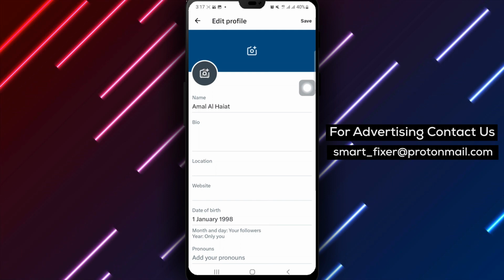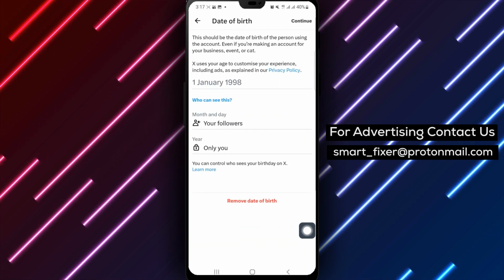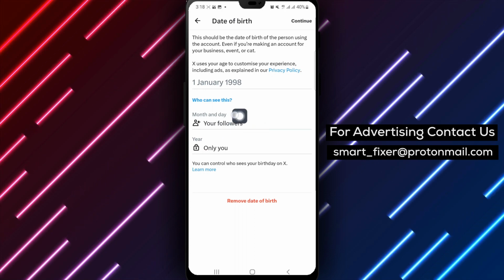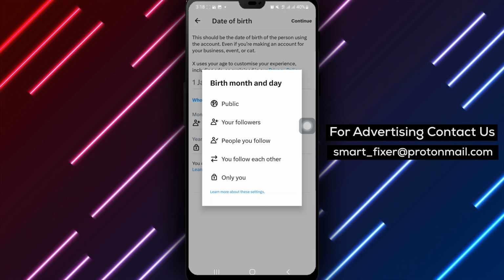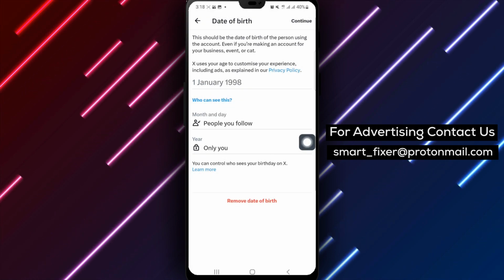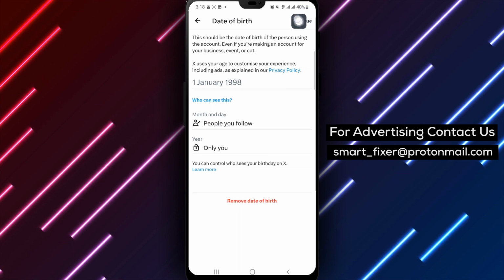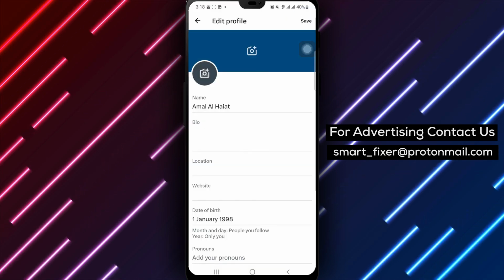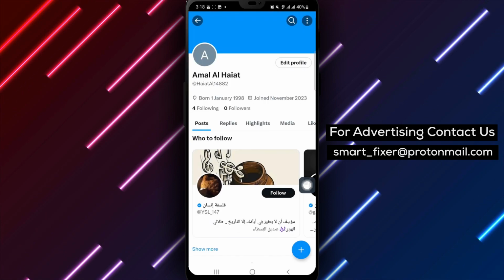How To Show Your Birthday To Your Following In X - Full Guide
Learn how to show your birthday to your following in X with this step-by-step guide:

1. Open X.
2. Tap on the account icon from the top right corner.
3. Tap on the "Profile" option.
4. Tap on your Header picture and tap on "Edit Profile," then tap on your birthday and tap on "Month And Day."
5. Select "People You Follow."

Discover how to customize your X profile and share your special day exclusively with those you follow. Strengthen your online connections and celebrate together.